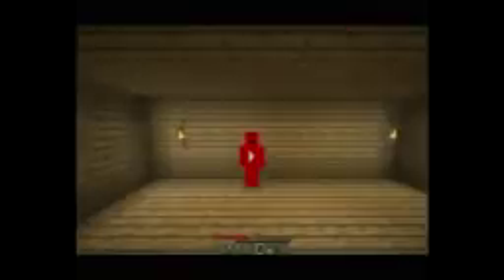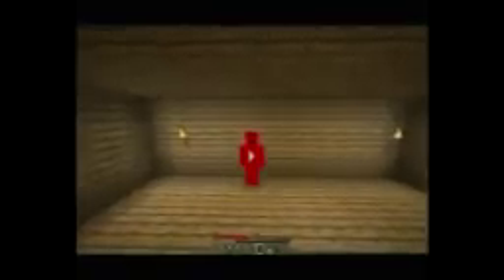Half Life 2 IS DONE FOR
It's time for MINECRAFT
Server is now PUBLIC! Connect to: ds.69.mu

This was an April Fools video for 2019